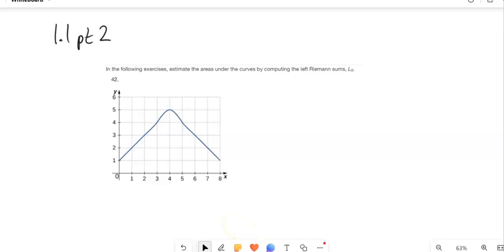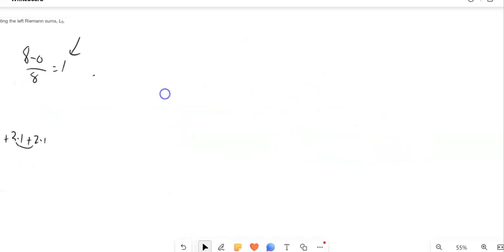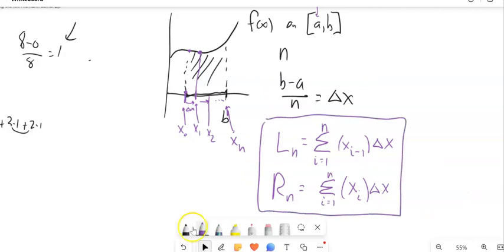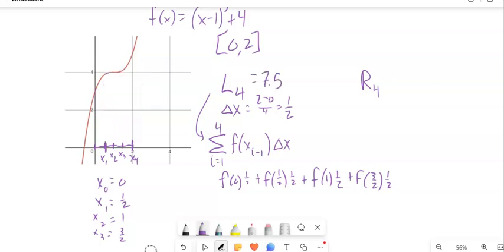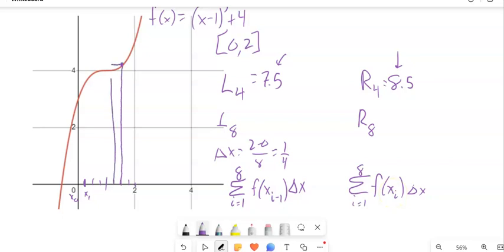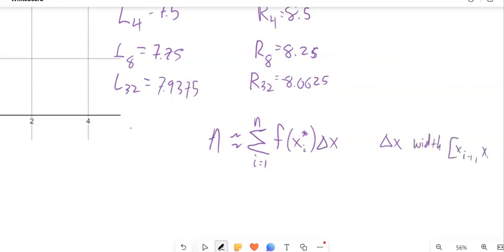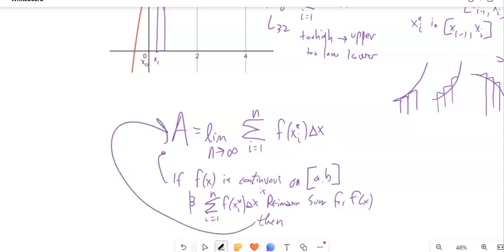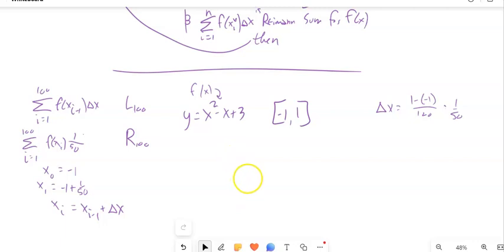m152 1 1 pt2